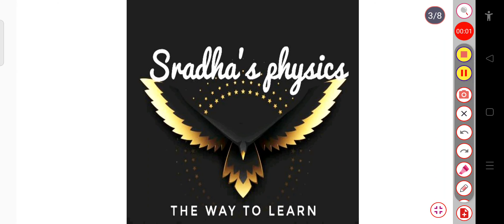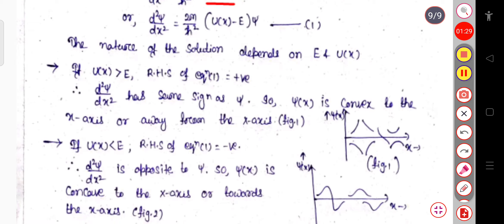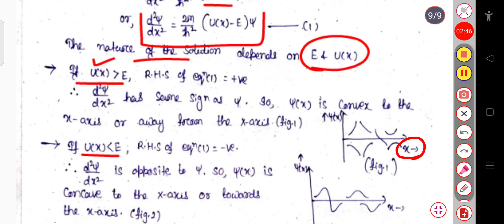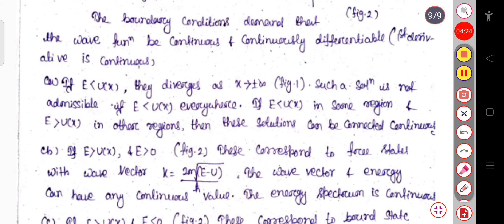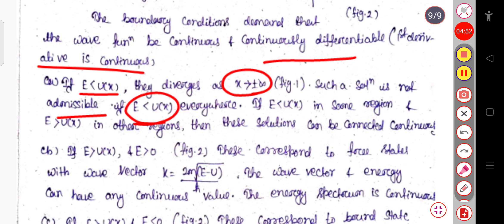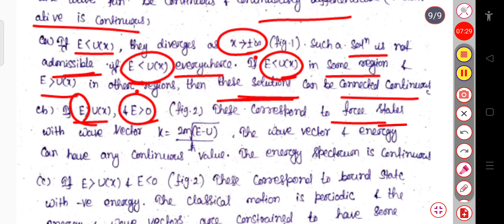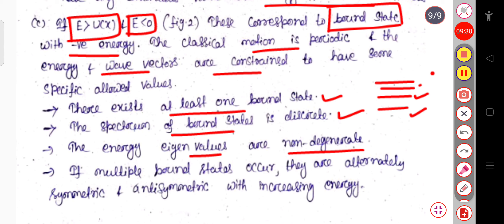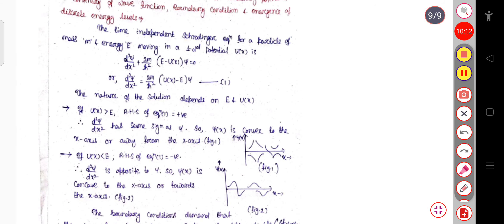Bound States ,arbitrary potential, continuity of wave function, boundary condition, discrete energy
This video is based on Bound States in an arbitrary potential, continuity of wave function, boundary condition, discrete energy